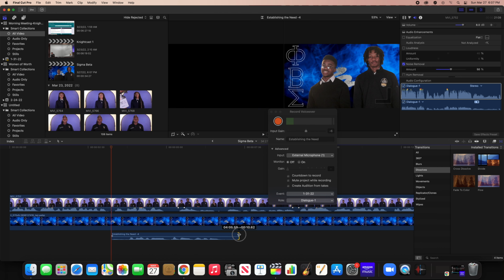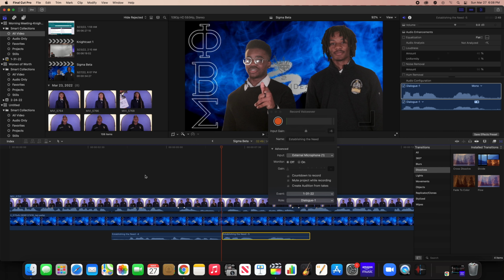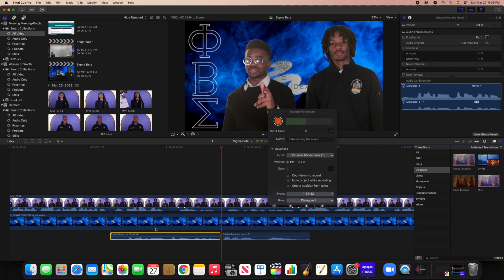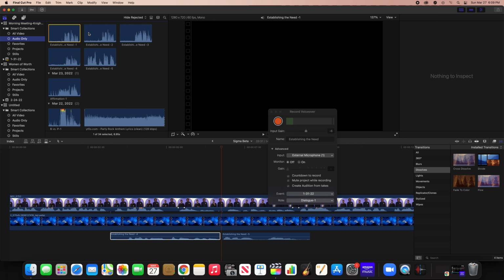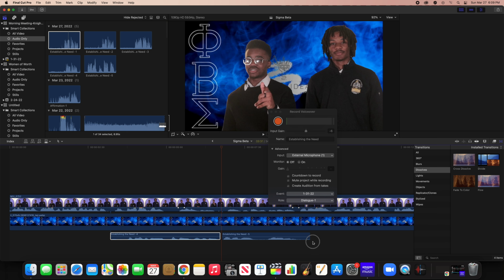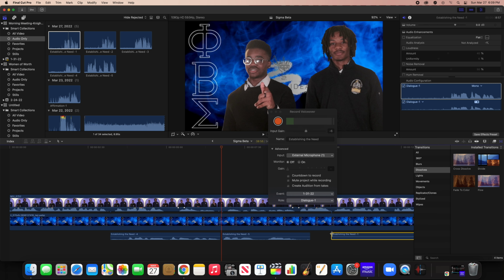How to Record a Voiceover in Final Cut Pro